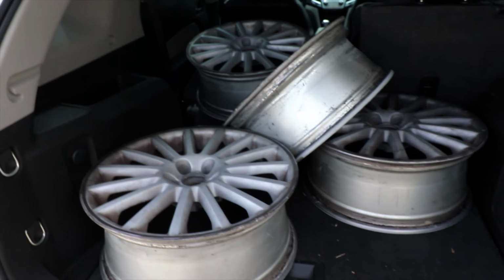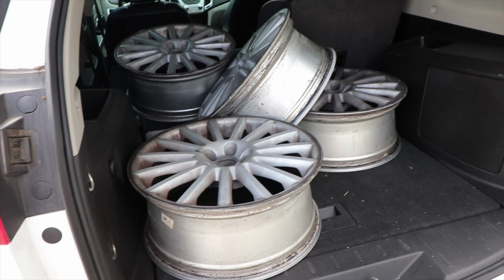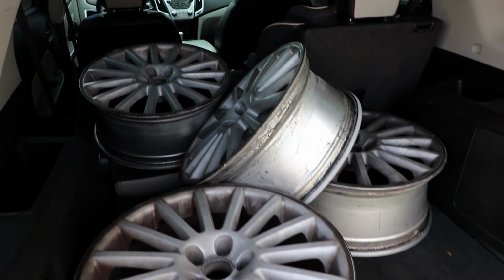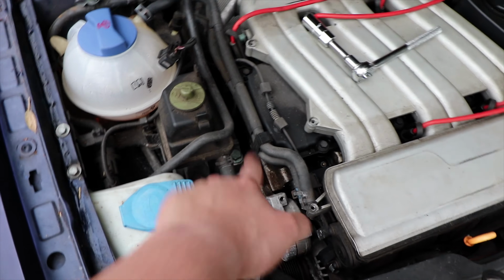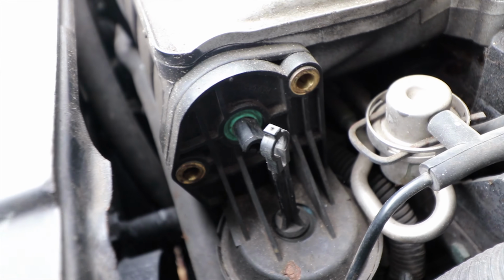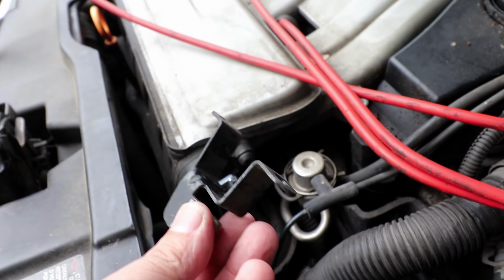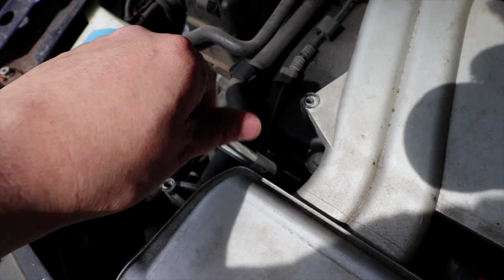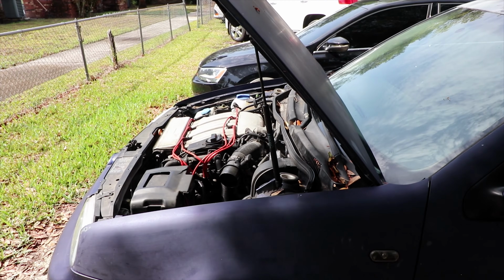Mk4 GTi Maintenance...Was a MUST!!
Mk4 GTi got new NGK R Laser Platinum Spark Plugs, and a Billet Gruvenparts Intake Drive Manifold adapter. Now its up to date with some of its maintenance!